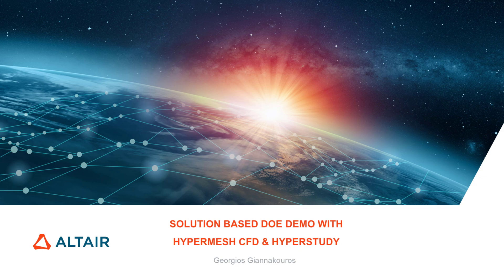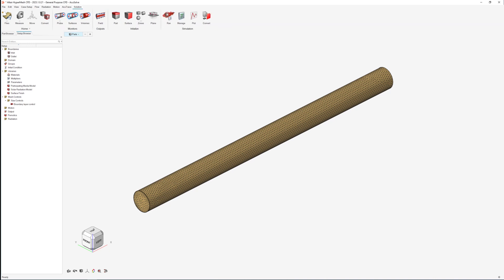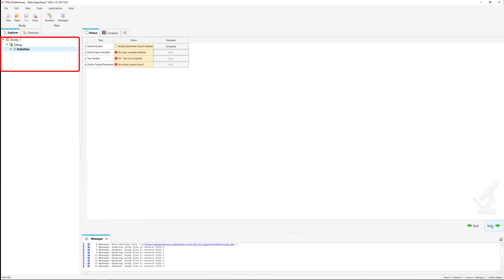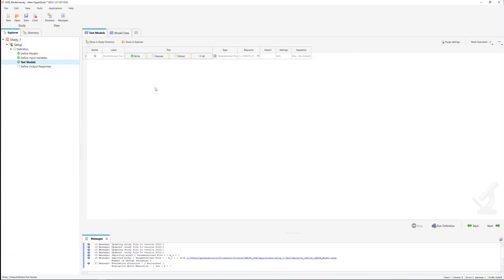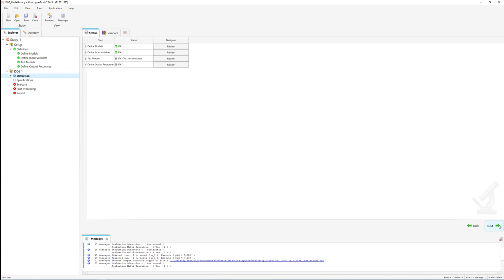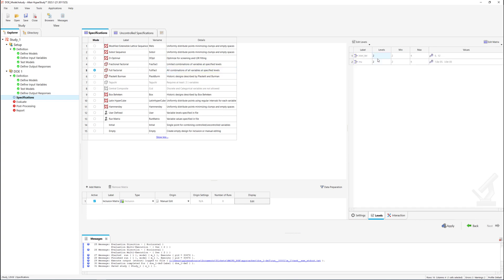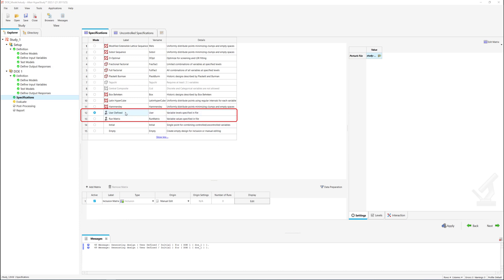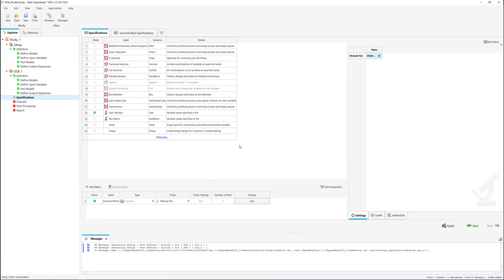Setting up a DOE Study with HyperMesh CFD & HyperStudy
In this demo, you'll learn how to set up a solution-based Design of Experiments (DOE) study using HyperMesh CFD and HyperStudy. We guide you through the process of defining input parameters and responses in HyperMesh CFD, as well as configuring all DOE study options within HyperStudy software. Whether you're optimizing designs or exploring parameter sensitivities, this video will help you streamline your DOE process with powerful simulation tools.